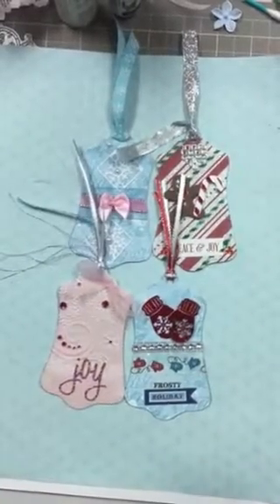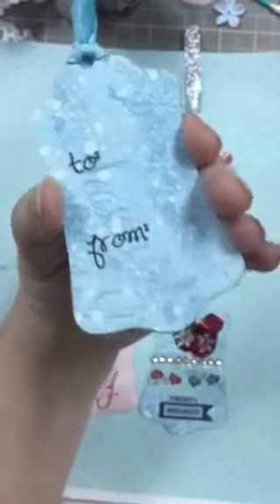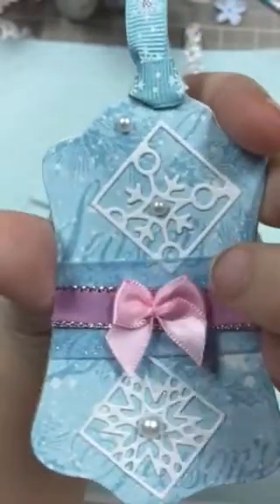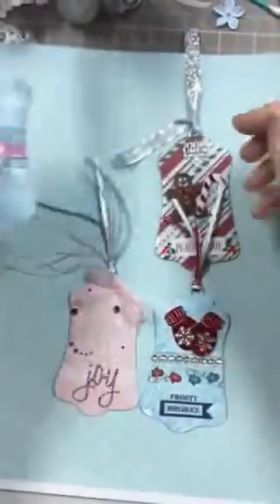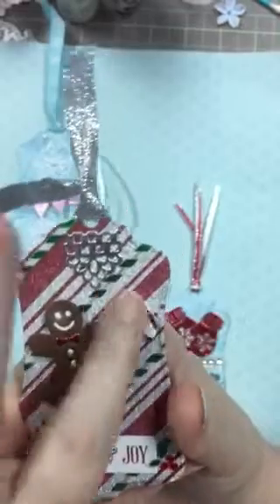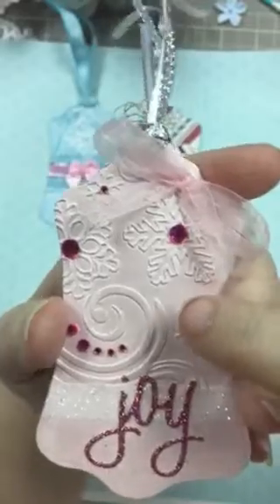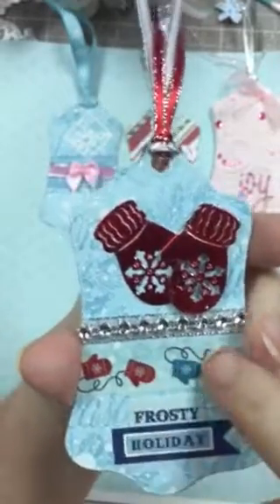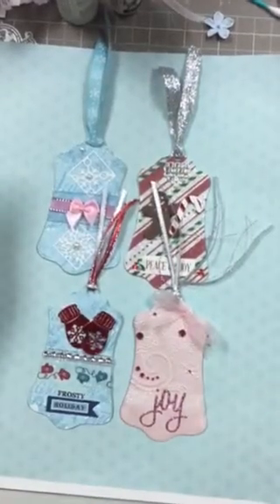Christmas Tags for Swap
This is for a swap in the Facebook group Pocket Letters and Embellishments. Let me know what you think.

Thanks
Karen Sue
ScrappyKsue.blogspot.com